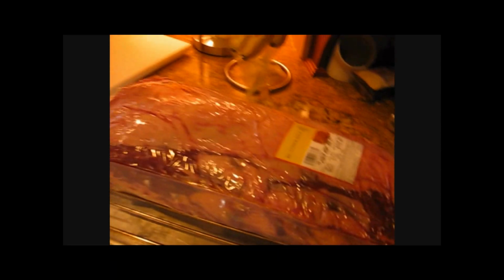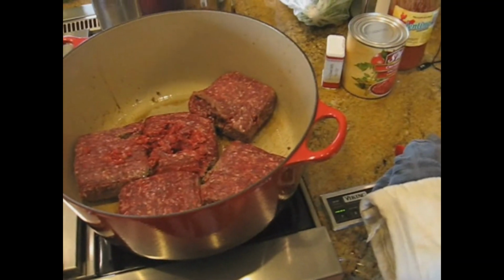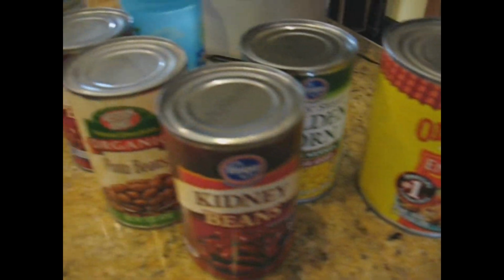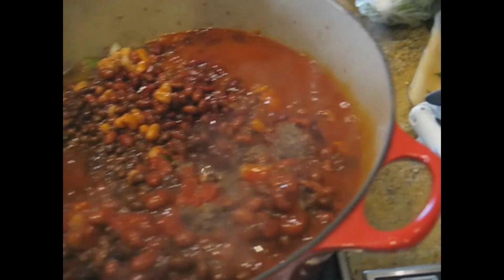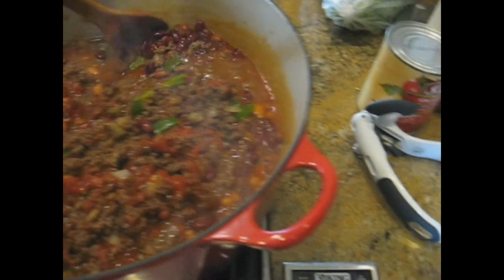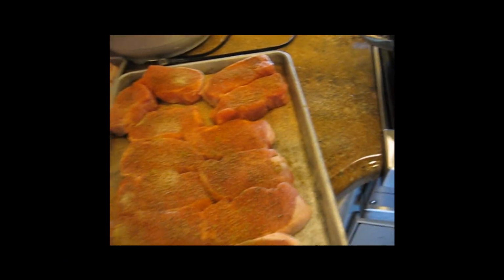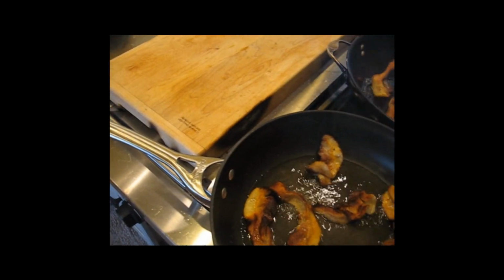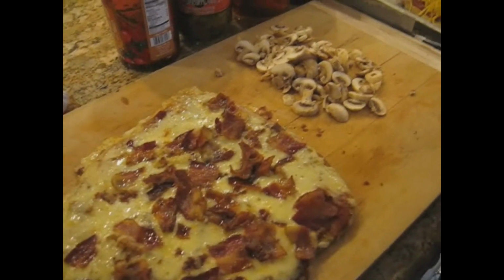Kitchen of Chaos Food Network Contest submission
My entry into the Food Network contest. I'm not sure if I have a chance, though... my cleavage isn't quite up to Food Network's standards. :D